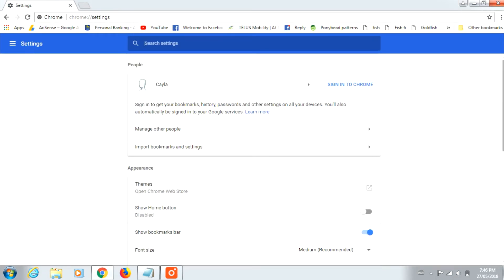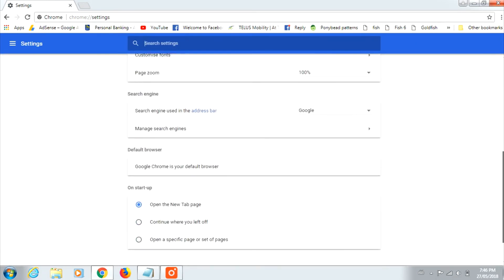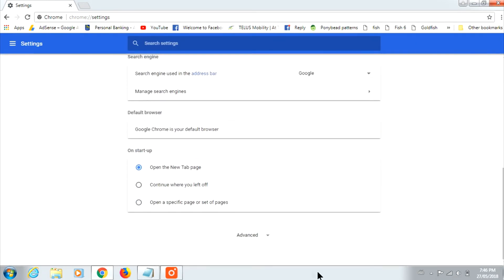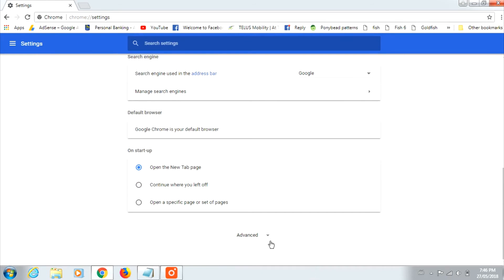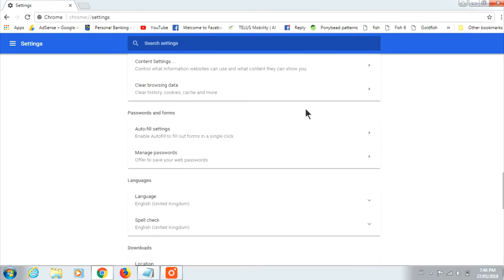How To Stop Chrome from Asking to Save Your Passwords!!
This video will show you how to stop google chrome from asking to save your passwords

Thanks